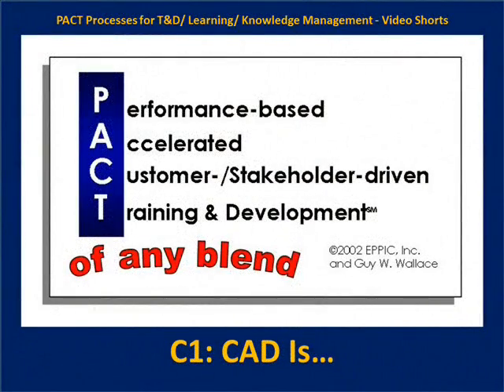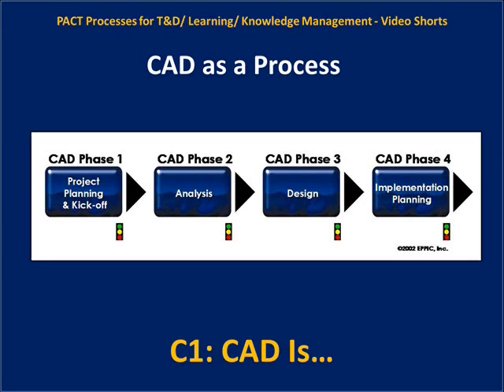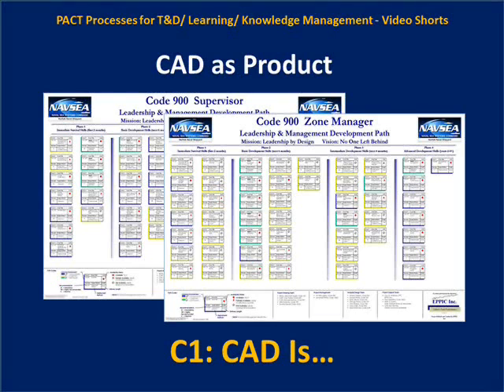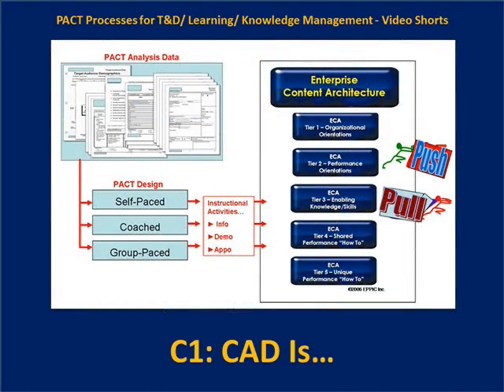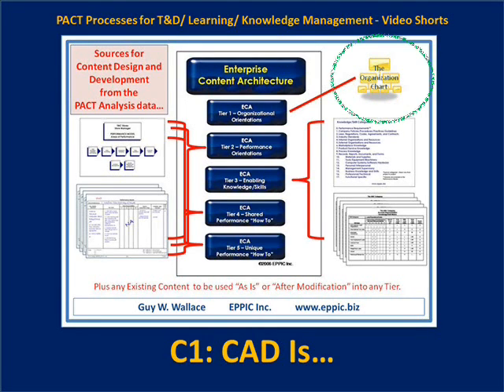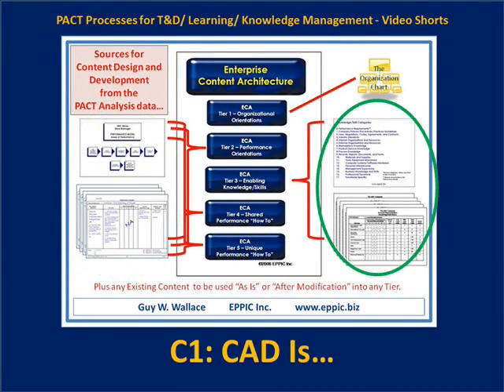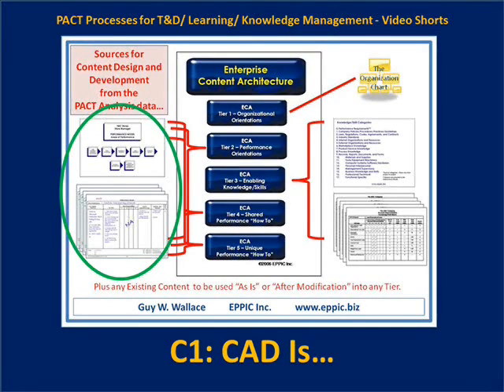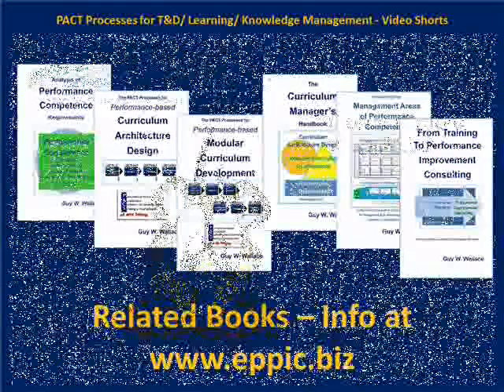C1 CAD is